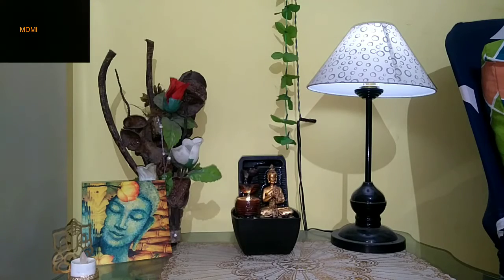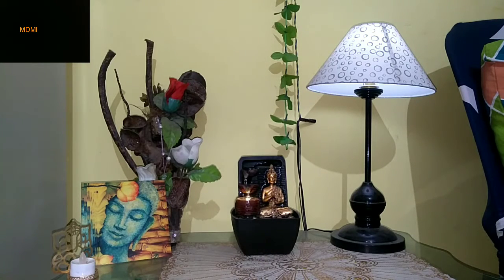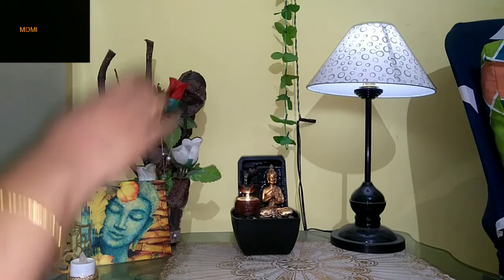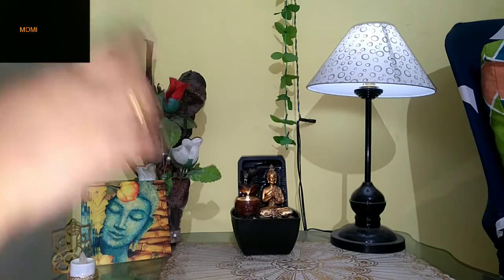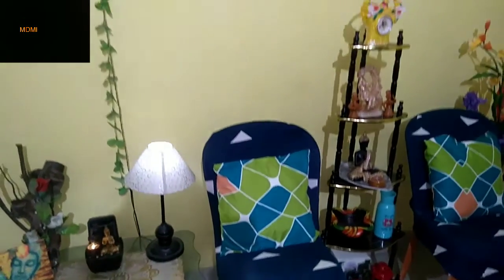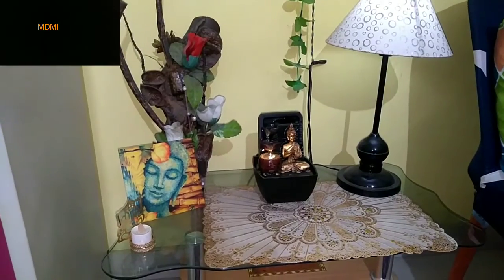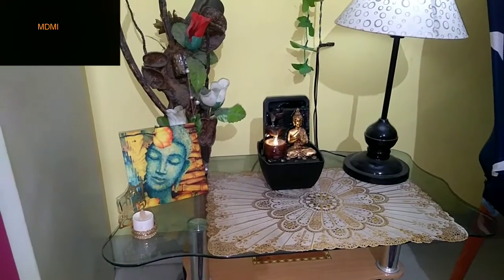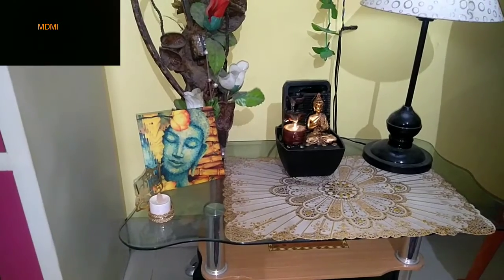The most peaceful corner of the 🏠 The Zen Corner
Hello Everyone
    Hope you all are doing good. In today's video I am sharing with you the peaceful corner of my home. Hope you all will like it.